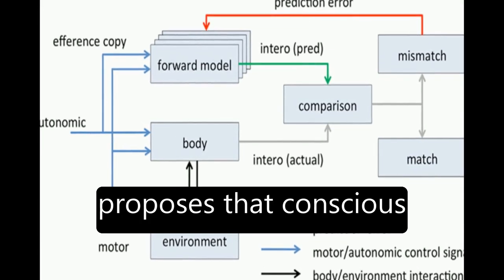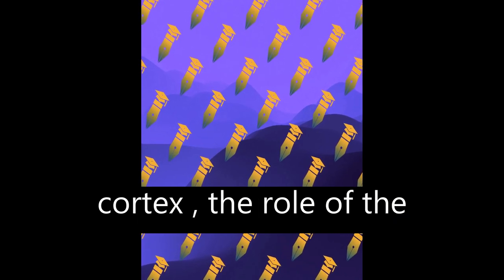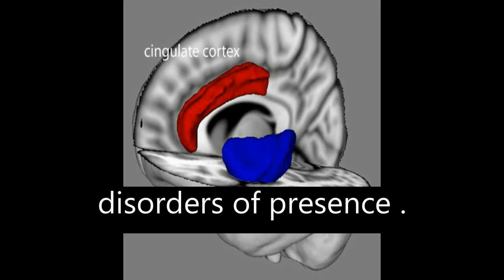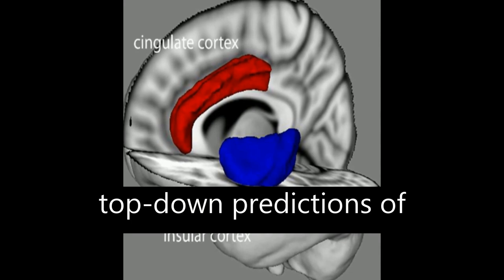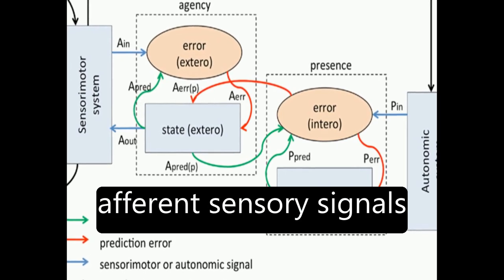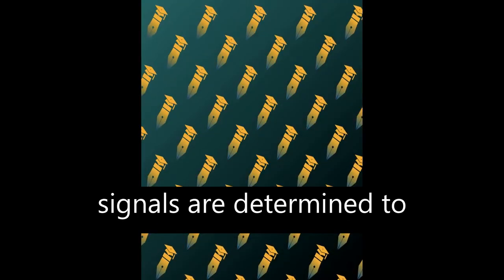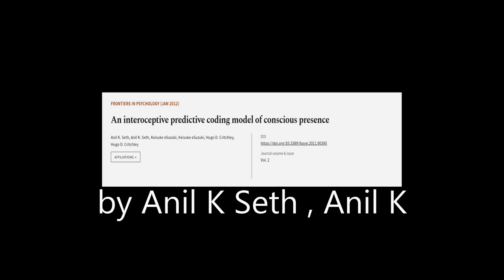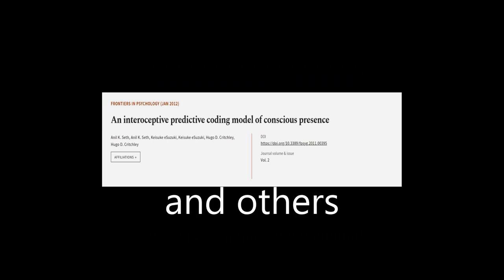An interoceptive predictive coding model of conscious presence | RTCL.TV